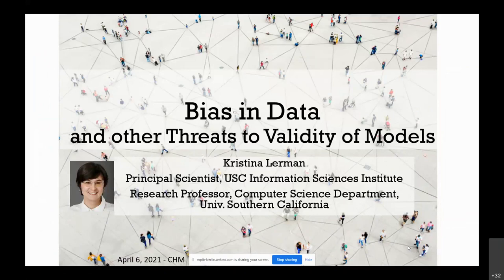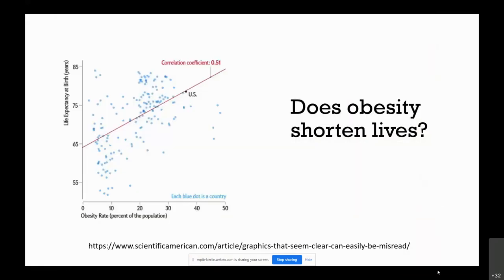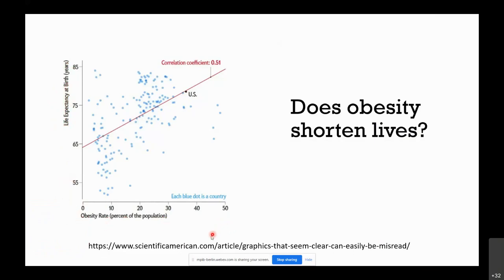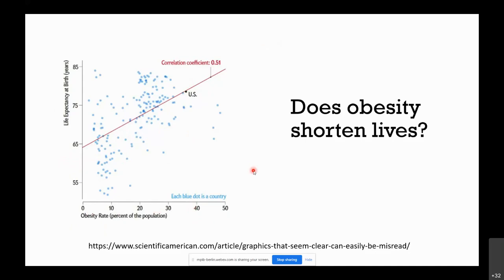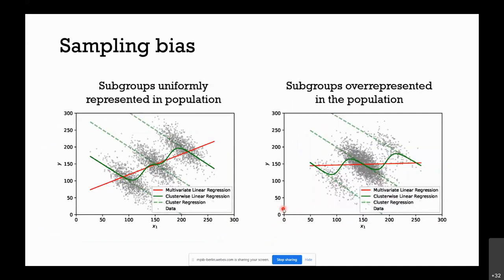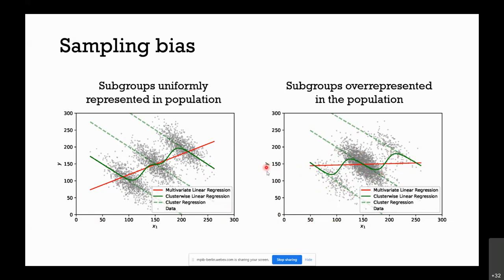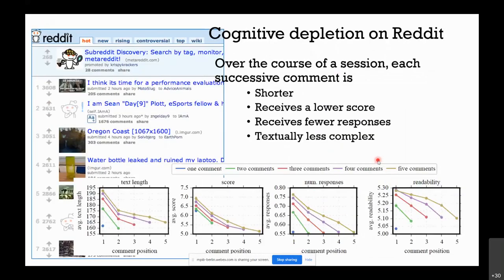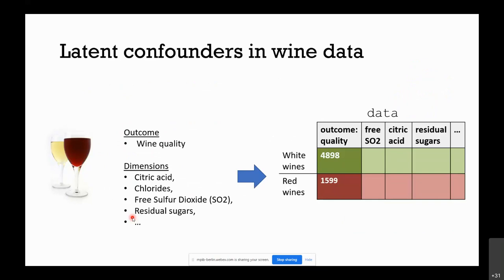CHM Seminar Series: Biases in Data & Other Threats to Validity of Predictive Models, Kristina Lerman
Kristina Lerman, University of Southern California: Biases in Data & Other Threats to Validity of Predictive Models

Data is often heterogeneous, generated by subgroups with different traits and behaviors. The correlations between the traits, behaviors, time, and how the data is collected, create dependencies that bias analysis. Models trained on biased data will make invalid inferences about individuals – what’s known as ecological fallacy. The inferences can also unfairly discriminate against individuals based on their membership in protected groups. I describe common sources of bias in heterogeneous data, including Simpson’s paradox, survivor bias, and aggregation bias, showing that ignoring these sources of bias can dramatically alter conclusions of analysis and lead to wrong policy recommendations. I highlight with an example of COVID-19 pandemic to show that spatial aggregation of disease statistics exaggerates estimated growth rates. Finally, I describe a mathematical framework for de-biasing data that addresses these threats to validity of predictive models. The framework creates covariates that do not depend on protected features, such as gender or race, and can be used with any model to create fairer, unbiased predictions. The framework promises to learn unbiased models even in analytically challenging data sets.